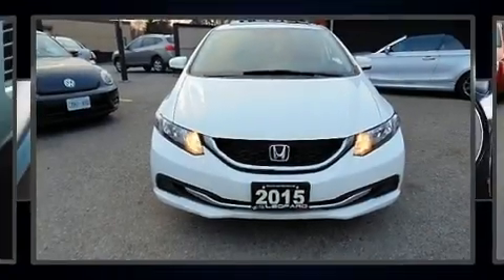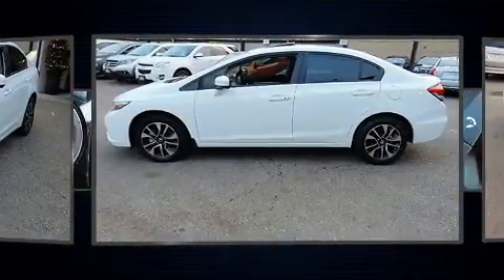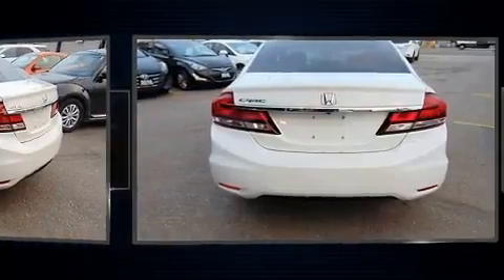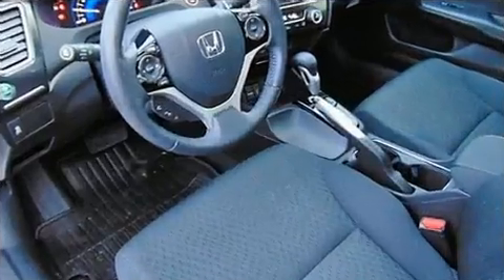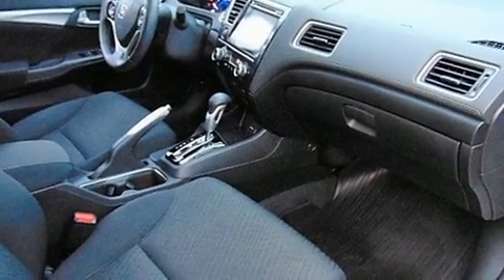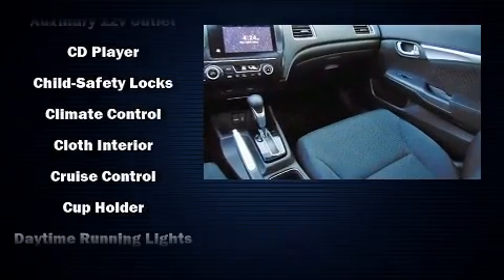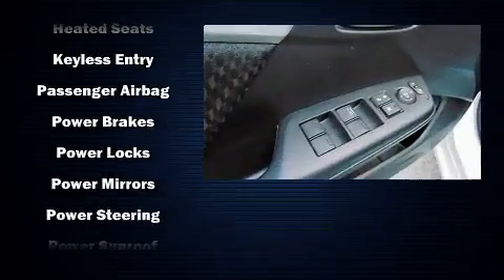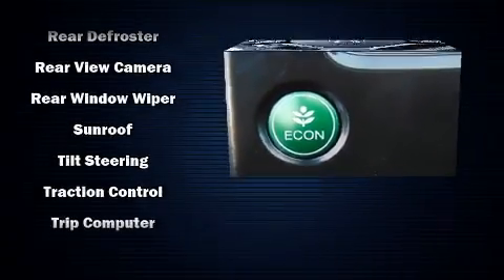2015 Honda Civic in Mississauga, ON L5A 1X4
The 2015 Honda Civic This 4 door, 5 passenger sedan just recently passed the 60,000 kilometer mark! It features a front-wheel-drive platform, an automatic transmission, and a 1.8 liter 4 cylinder engine. It distinguishes itself from the competition with features such as: a tachometer, a trip computer, fully automatic headlights, heated door mirrors, remote keyless entry, cruise control, and air conditioning. For drivers who enjoy the natural environment, a power moon roof allows an infusion of fresh air. You and your passengers will enjoy the stereo system, which includes a CD player with MP3 capability, steering wheel mounted audio controls, and 6 speakers, providing excellent sound throughout the cabin. Honda ensures the safety and security of its passengers with equipment such as: dual front impact airbags with occupant sensing airbag, front side impact airbags, traction control, brake assist, a panic alarm, and 4 wheel disc brakes with ABS. With electronic stability control supplementing mechanical systems, you'll maintain precise command of the roadway. Our experienced sales staff is eager to share its knowledge and enthusiasm with you. They'll work with you to find the right vehicle at a price you can afford. We are here to help you.